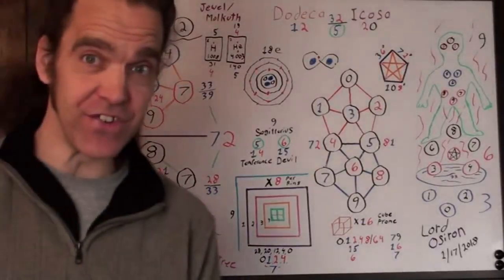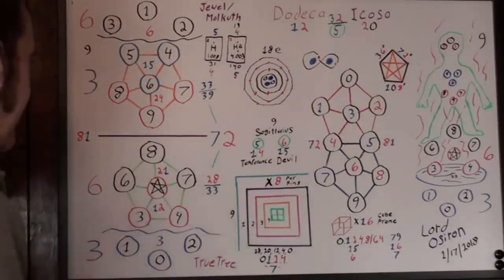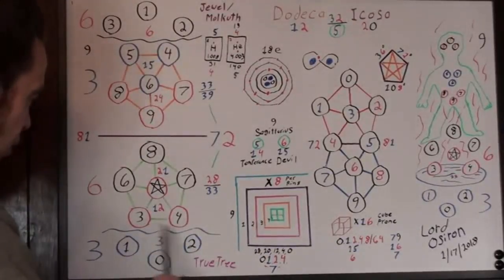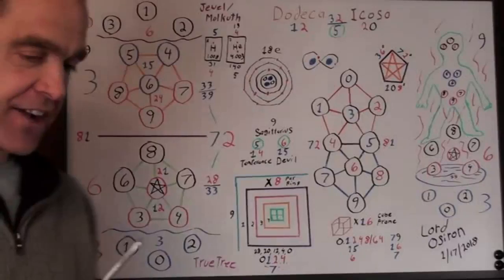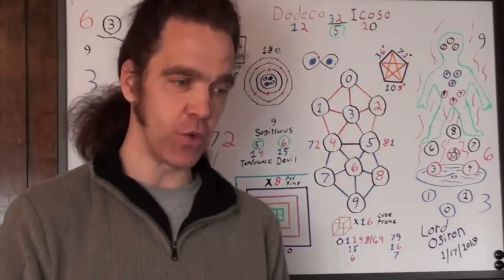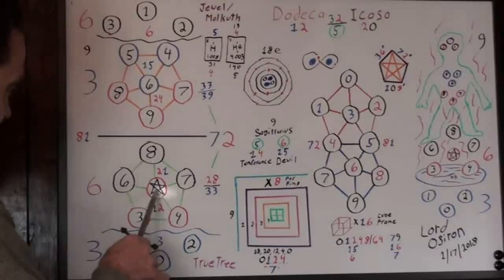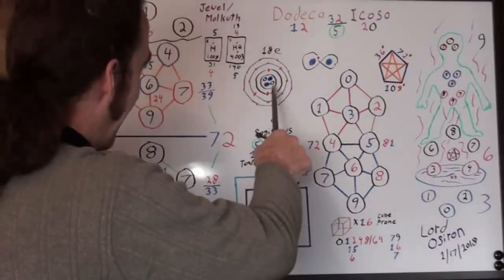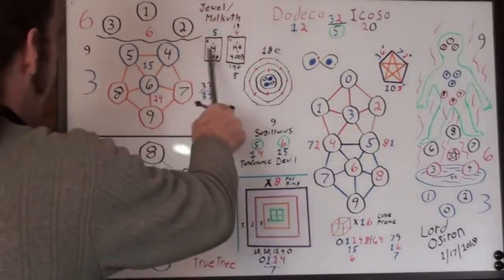Mystery of The Pentagram Exploring The Roots of The Tree of Life, and Sacred Geometry (Lord Osiron)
Important note: The cube frame expands by 24 blocks per frame NOT 16!!!

This video will look at the Tree of Life structures in a whole new way, and how it relates to the Pentagram!